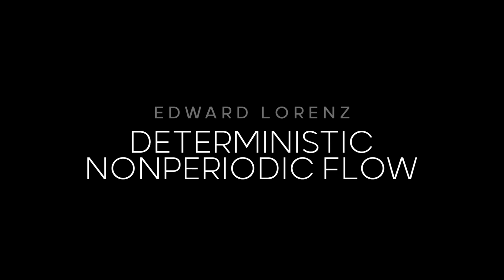Deterministic Nonperiodic Flow by Edward Lorenz (1963)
🎙️ Deterministic Nonperiodic Flow
🌀 In this episode, we unravel Edward Lorenz’s seminal 1963 paper, “Deterministic Nonperiodic Flow.”

0:00 Introduction
0:38 Outlook
0:59 Who was Edward Lorenz?
1:20 Flow patterns, regular, irregular...
1:41 Could he find a mathematical system that is totally deterministic?
2:07 he used three ODE
2:56 Equations are nonlinear
3:32 small causes have ...
3:50 How do you track this over time?
4:48 staying inside a border
5:05 deterministic
5:15 nonperiodic
5:37 sensitive dependence on initial conditions
6:15 long term predictions are impossible
6:40 Randomness
7:47 How did this connect to the bigger picture?
8:15 Impact
8:48 Recap the key takeaways
9:23 Crucial outcome
10:01 Final thoughts

🧠 What’s Inside?
Join our AI-hosted deep dive into how Lorenz discovered deterministic chaos — a breakthrough that revealed how tiny changes in initial conditions can lead to vastly different outcomes.

We explore:
1️⃣ Nonlinearity, Chaos, Phase Space Analysis
2️⃣ How Lorenz’s weather model disrupted classical predictability
3️⃣ Its ripple effect across science, philosophy, and beyond

Learn why this paper didn’t just change meteorology — it transformed how we think about systems, uncertainty, and the limits of prediction.

✍️ Author: Daniel Wieser